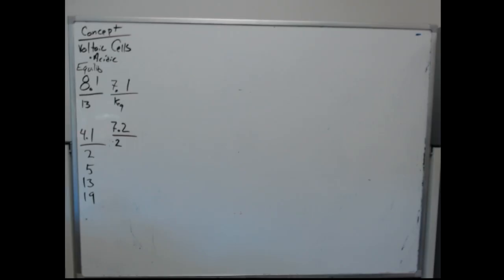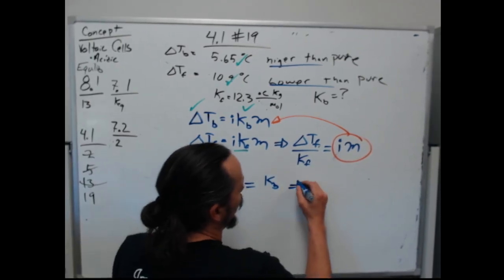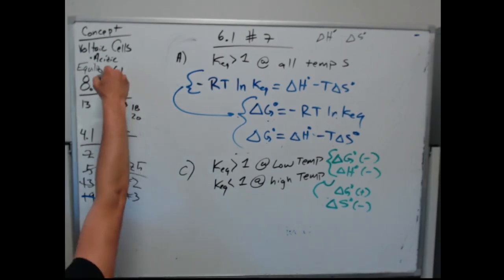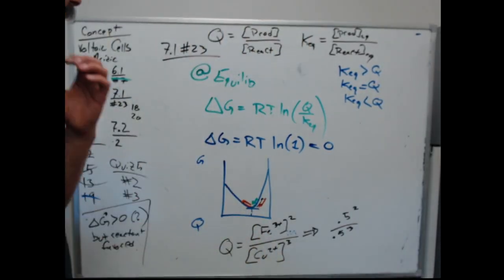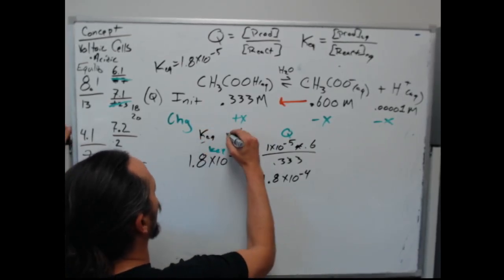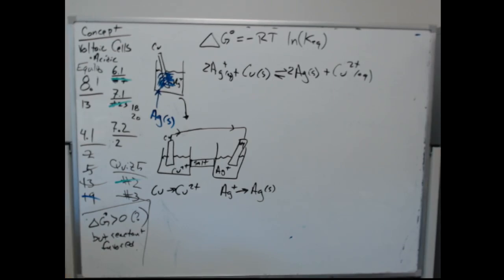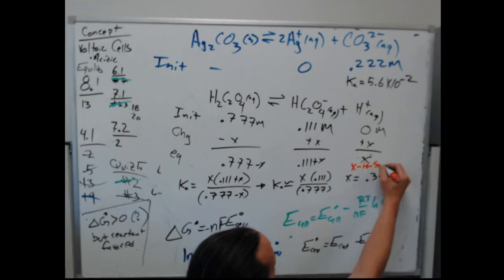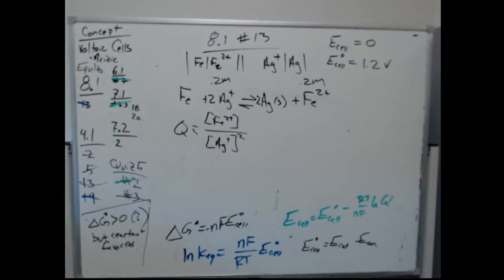Chem125 OH week8w W2025